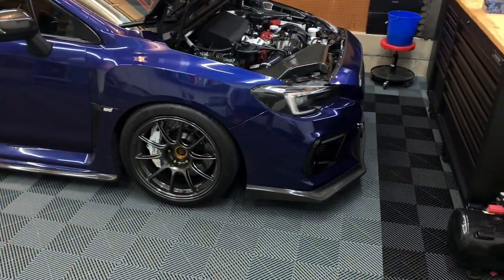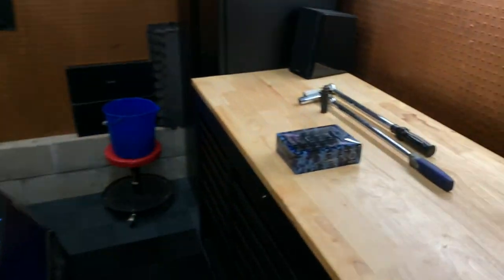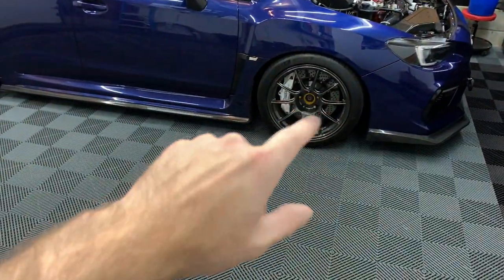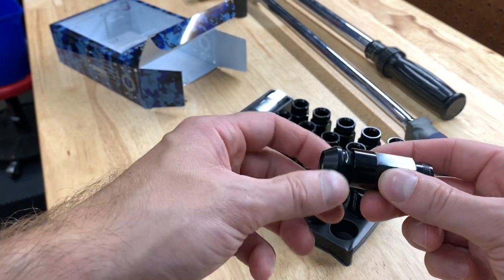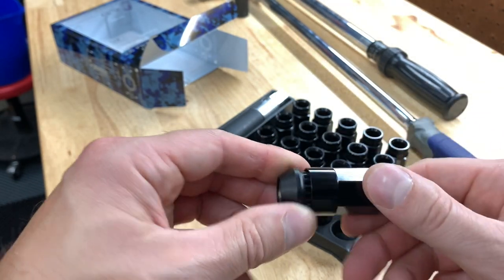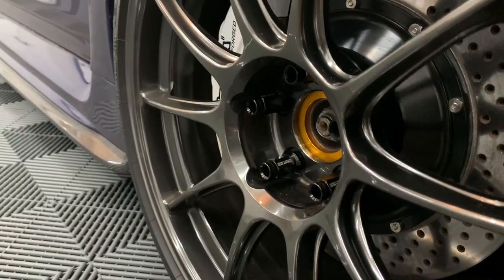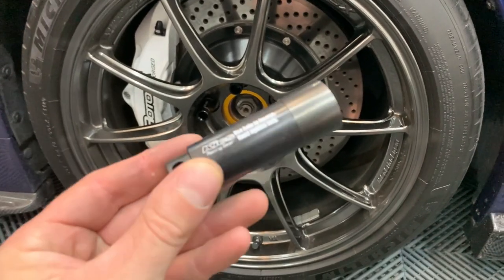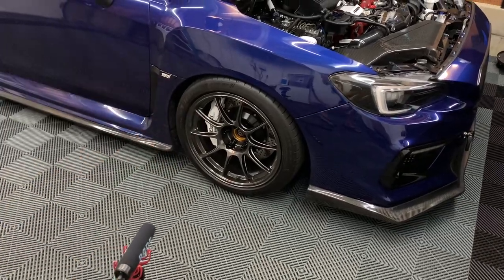Installing 2 Piece Project Kics Lug Nuts On My STI | + Bonus Keyboard Build!